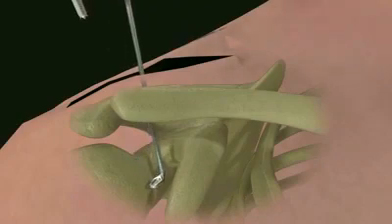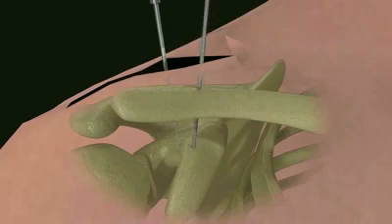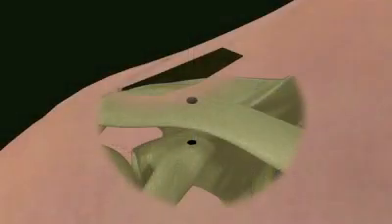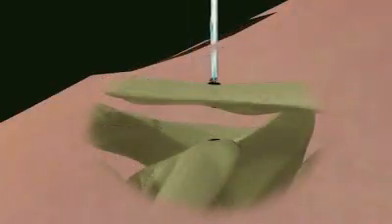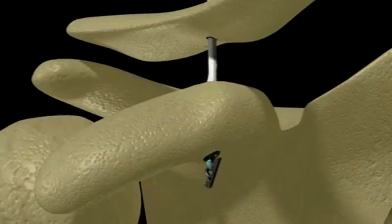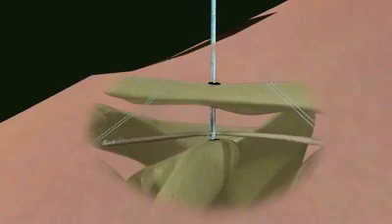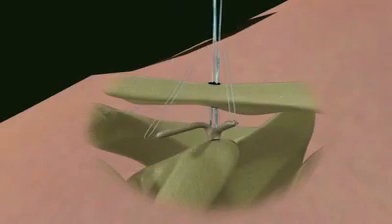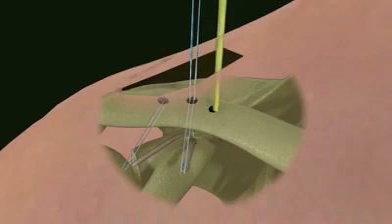Ziptight animation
Chronic AC Joint Repair Surgical Animation